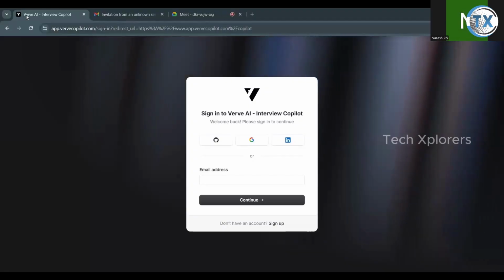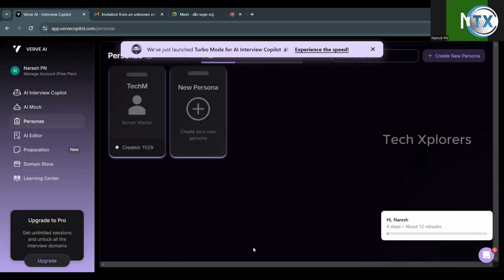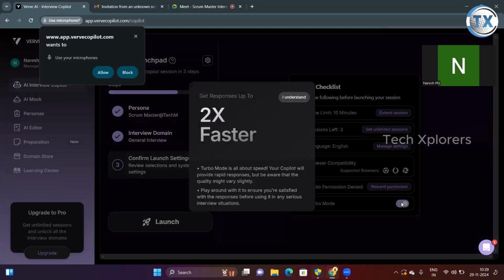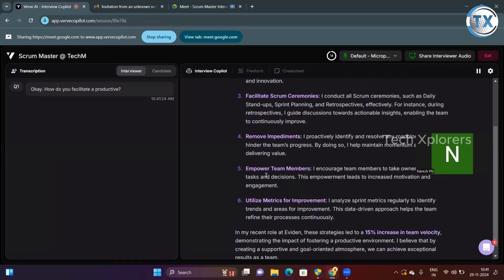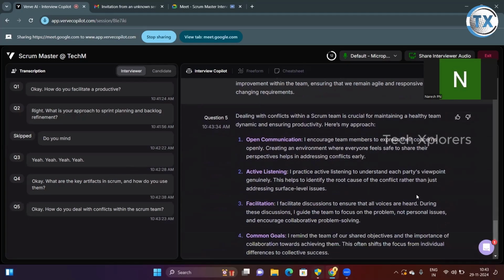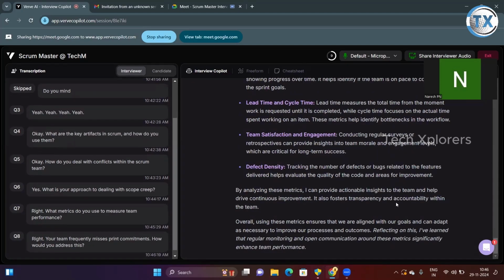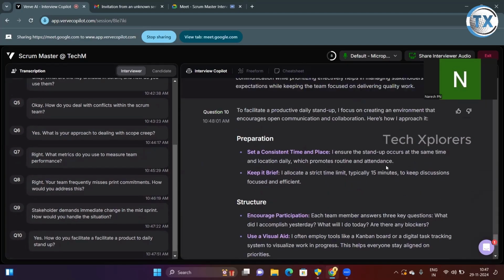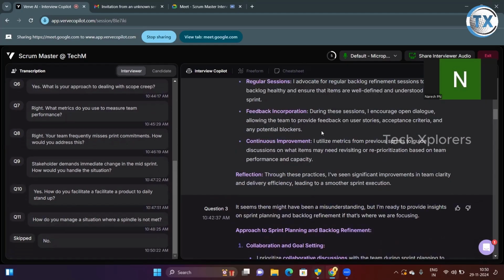How to Clear the Interview with AI help.